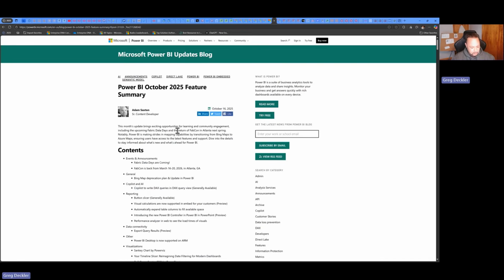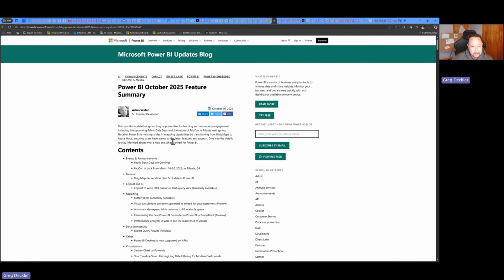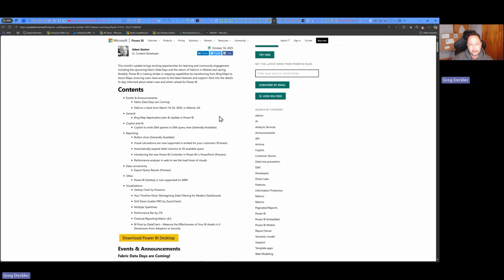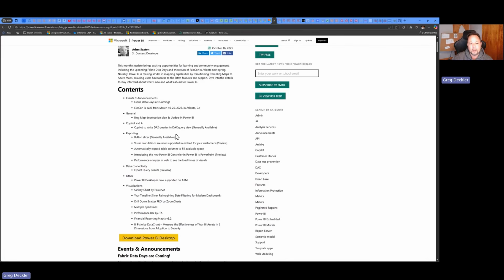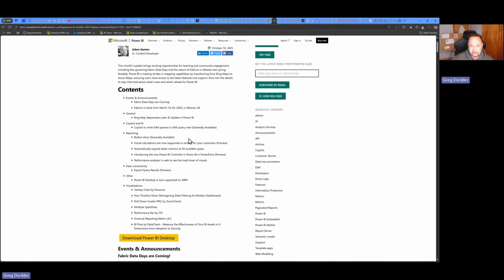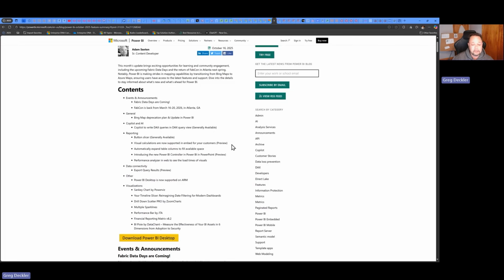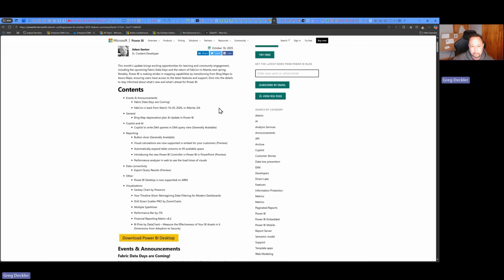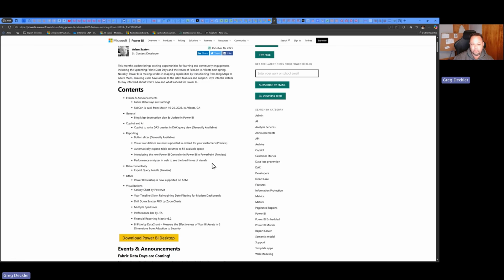Power BI Desktop October 2025 Release!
Description:
I am a beacon of positivity.

Books!